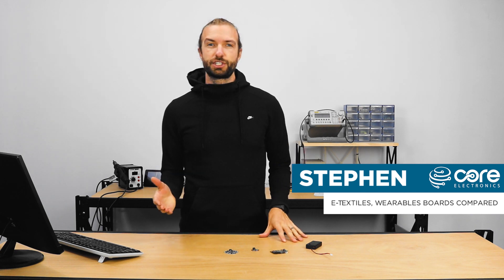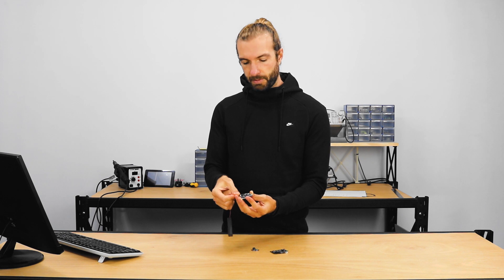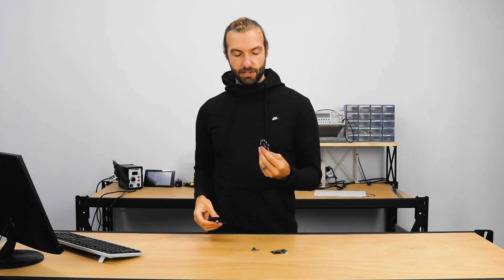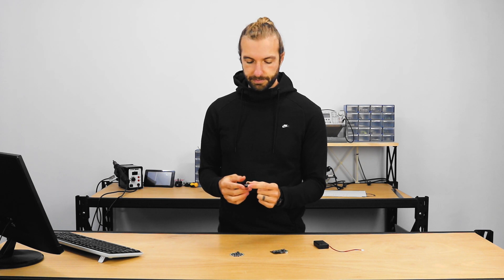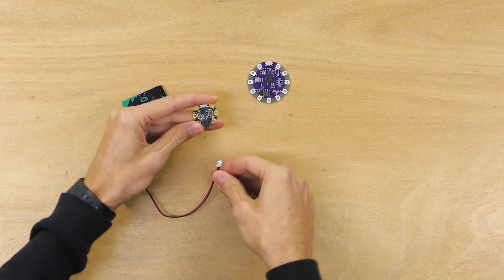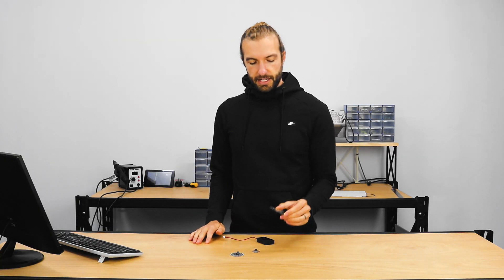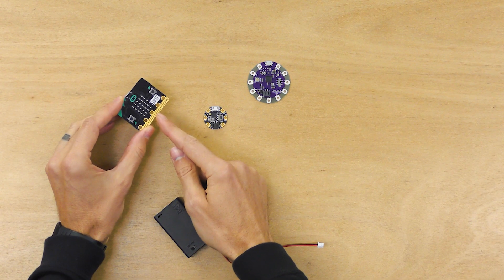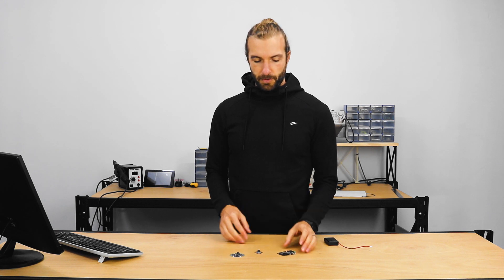E-Textiles / Wearables Boards Compared: LilyPad vs GEMMA vs Microbit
Every good E-Textiles or Wearables project needs to start somewhere, and the natural starting point for any project is choosing the right microcontroller. There are many good choices out there, and we will compare a few of the best and brightest, the LilyPad, GEMMA M0, and the Microbit.

Core Electronics is located in the heart of Newcastle, Australia. We're powered by makers, for makers.